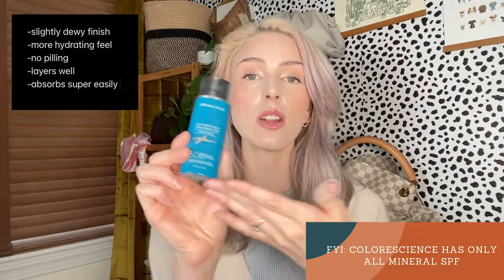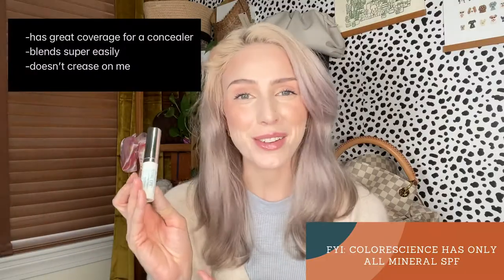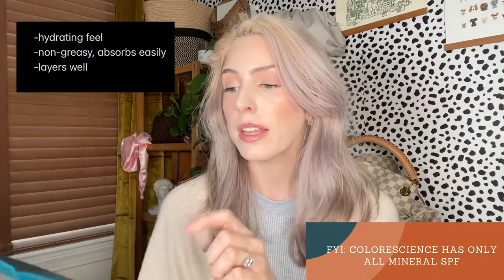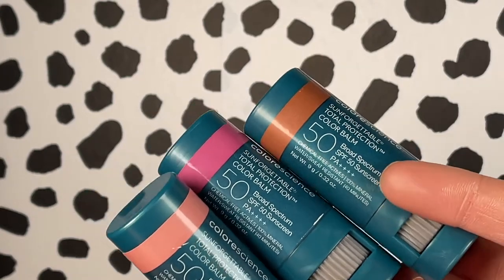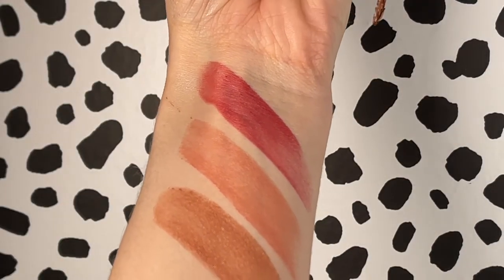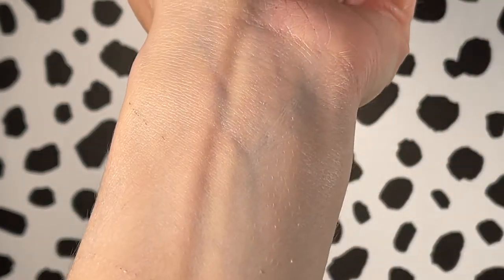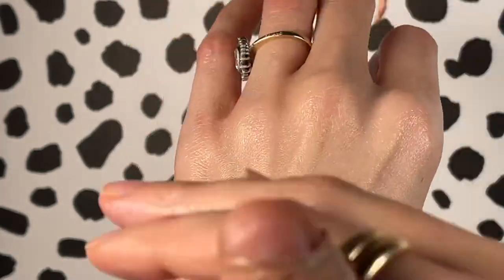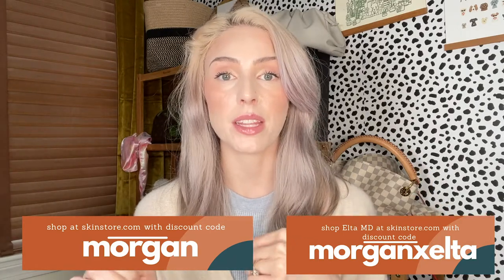PROTECT YOUR SKIN IN THE SUN | Picking an SPF, Applying SPF, and Other Ways to Protect Your Skin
Thanks so much for being here! It's skincancerawareness month! In this video I am sharing just a few easy ways to minimize UV damage, and limiting your risk for developing skin cancer, by extension. Sun care is so important, y'all! Wear that SPF.

What's your favorite SPF ???

Some products were gifted to my VIA Skinstore.com!